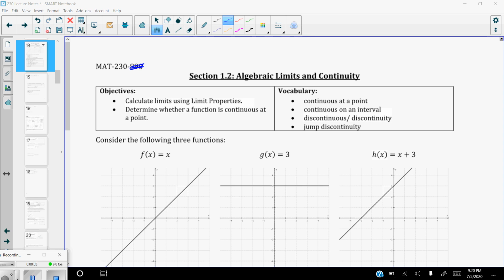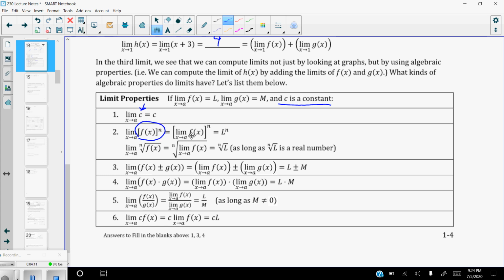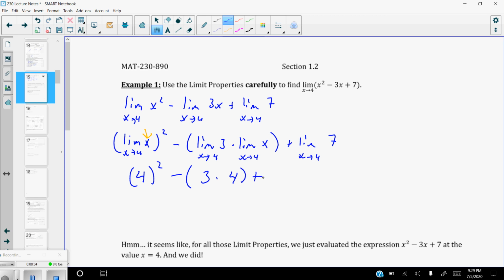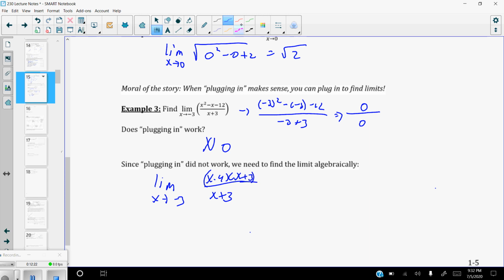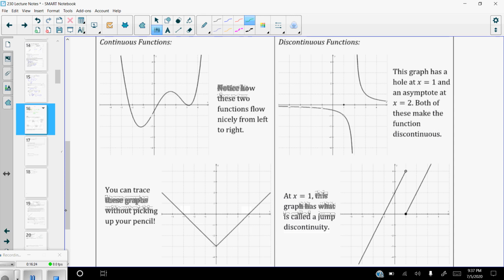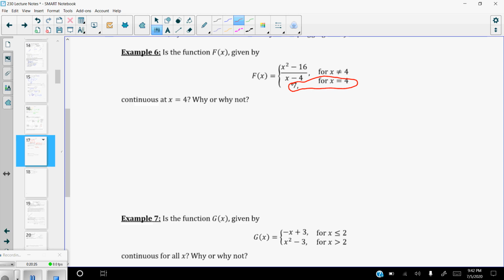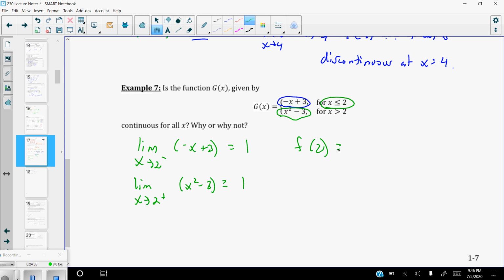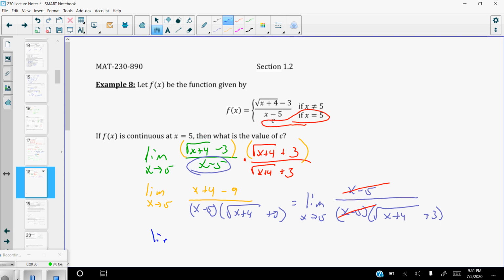230 1 2 Notes Key